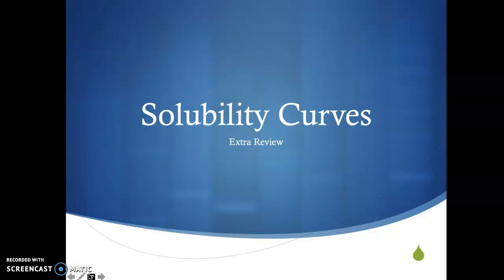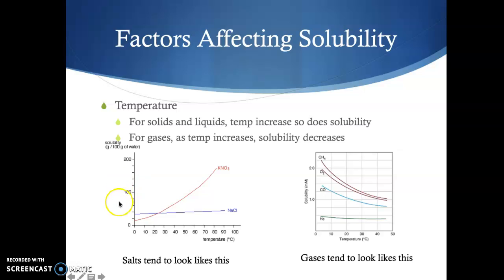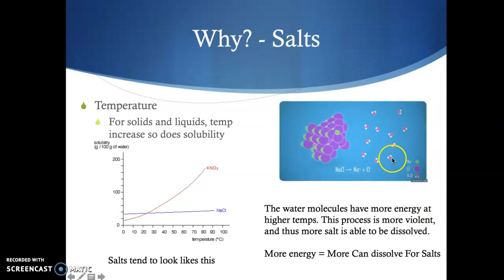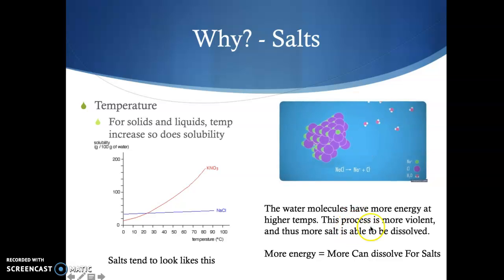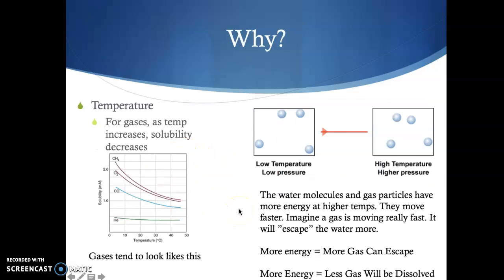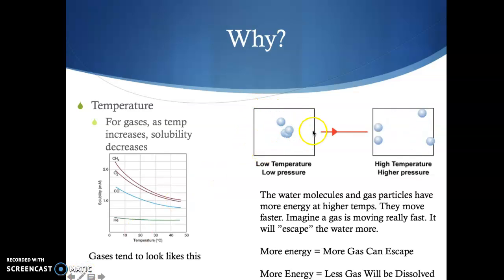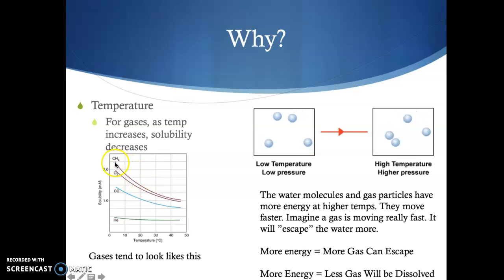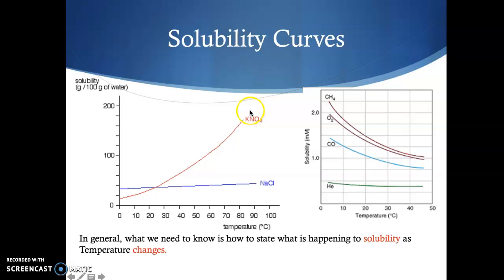Solubility Curves Extra Review